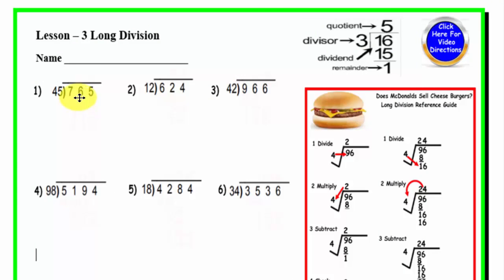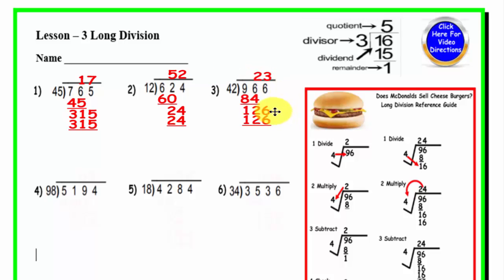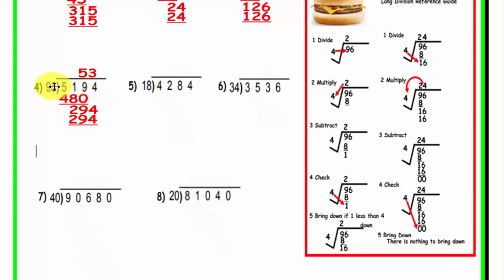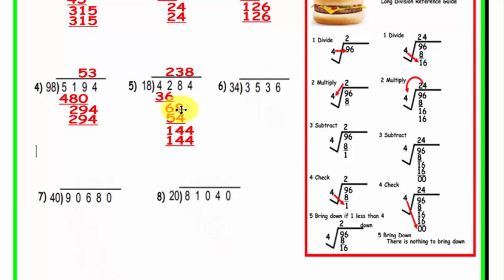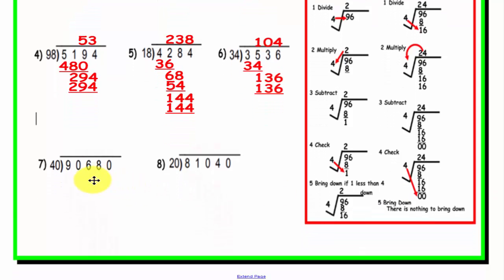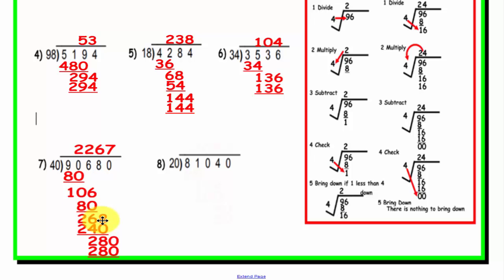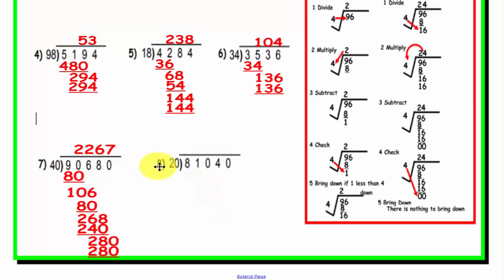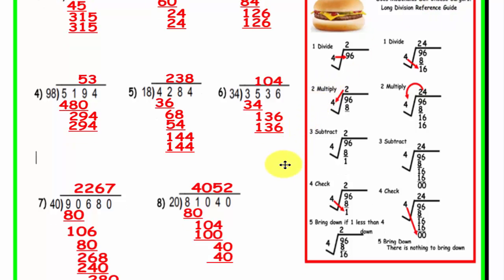lESSON 3 UNDERSTANDING LONG DIVISION